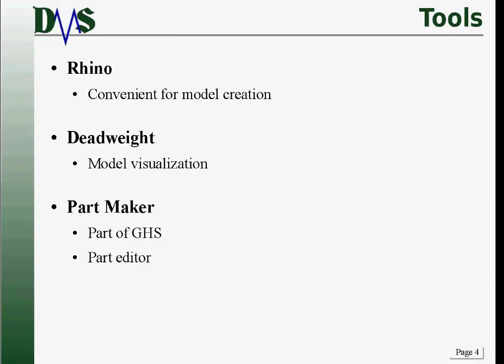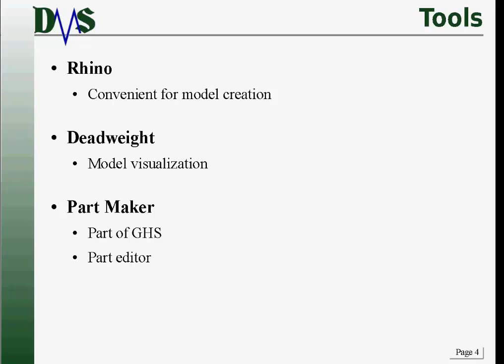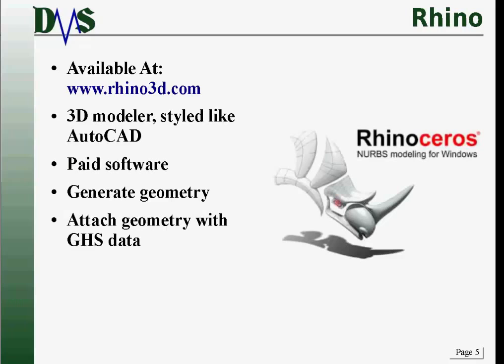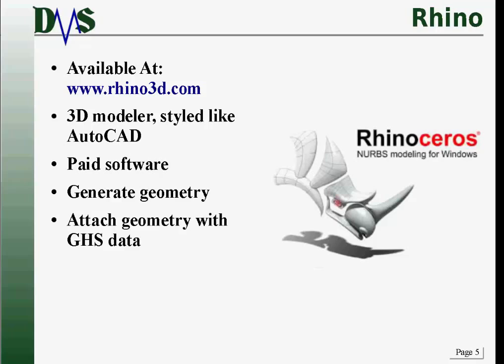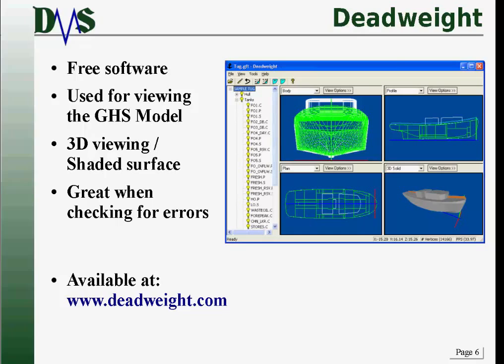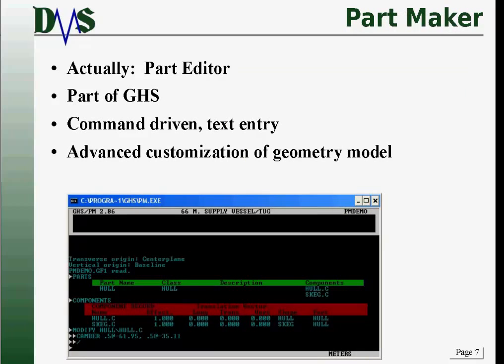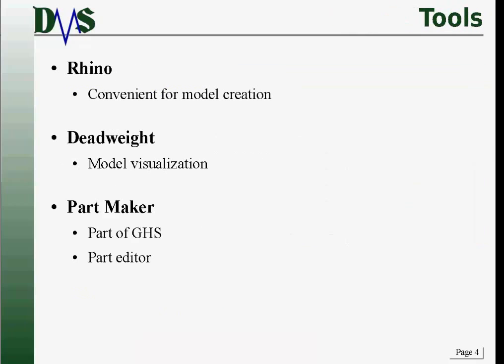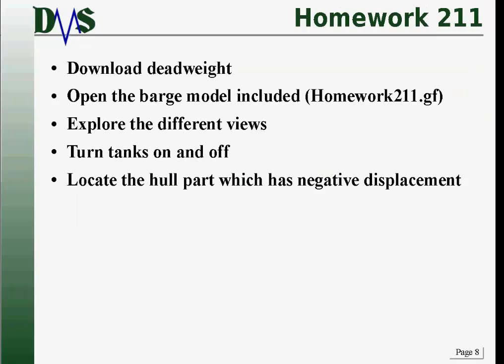210 GHS Tools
Summary of the tools available for creating GHS models.  Introduces the tools and describes which ones you must pay for.  Homework files and other videos available at dmsonline.us